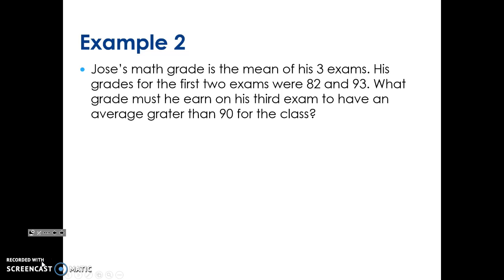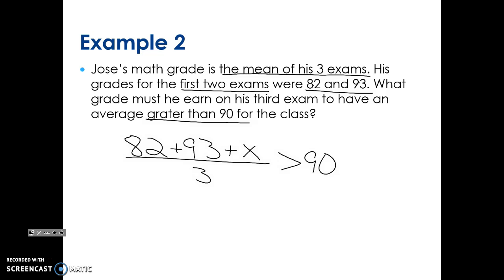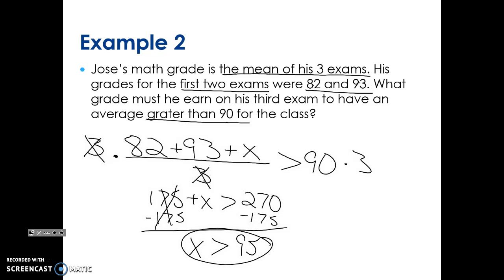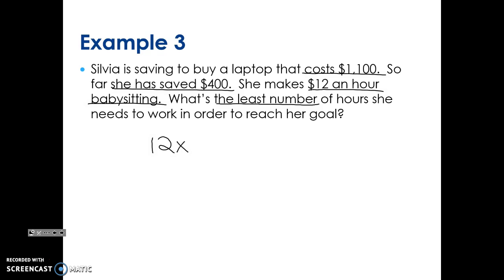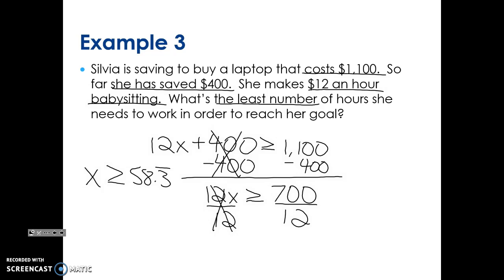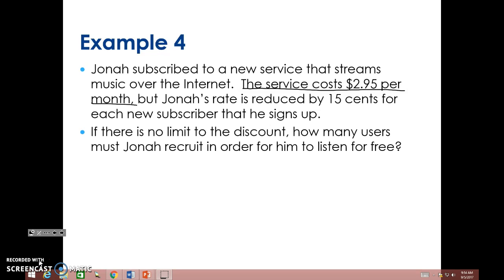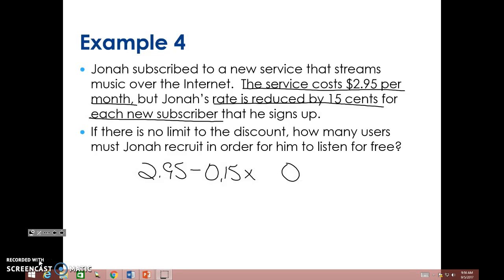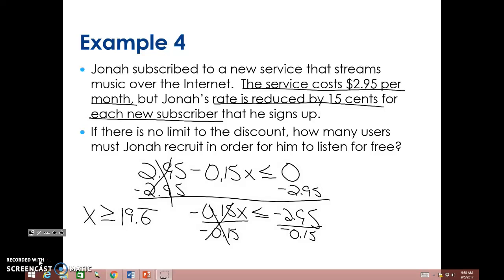Writing Linear Inequalities